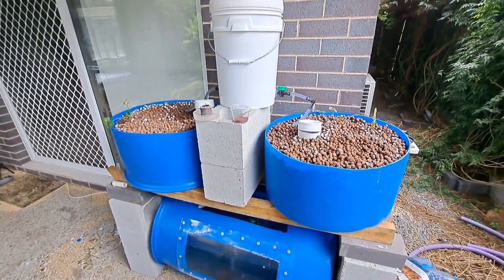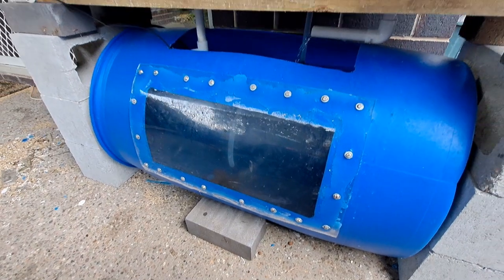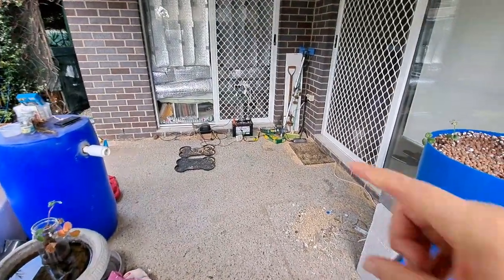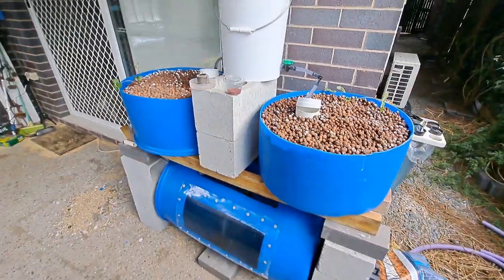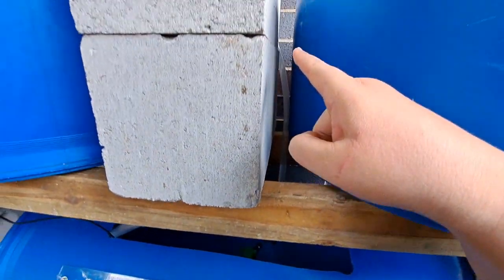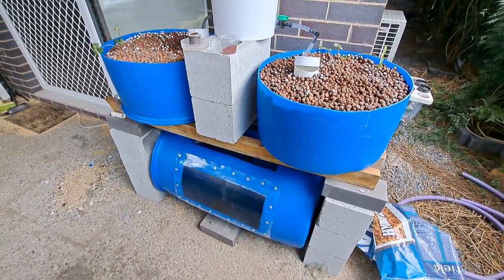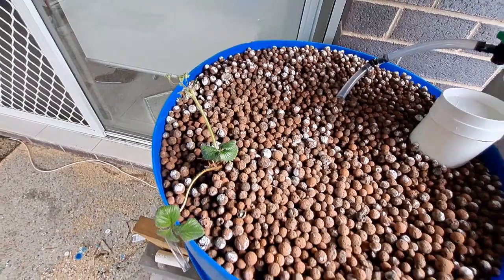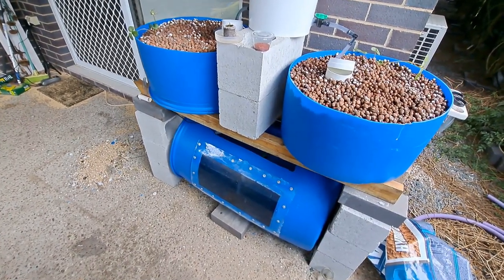Barrel Aquaponics | My system starting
You've see the videos on how to build this system, now you can watch it run and flourish as a small ecosystem.

If you haven't seen the video on how I built it, step by step instructions can be found here:

I am Candy Alexander , The Aquaponics Lady.

Call me old fashioned, but I feel that we should know the values and ethics of people we are learning from. What is important to them, their beliefs about the topic, in this case Aquaponics, and their training/ background.

My values, beliefs and ethics regarding aquaponics. I'll give you a hint, I am all about animal welfare, prevention before cure, sustainability and much more thanks to my training and work withing aquaculture and Aquaponics